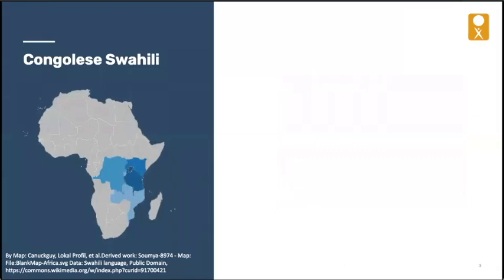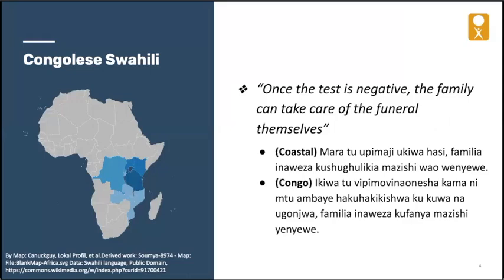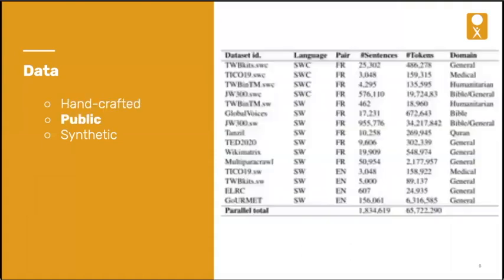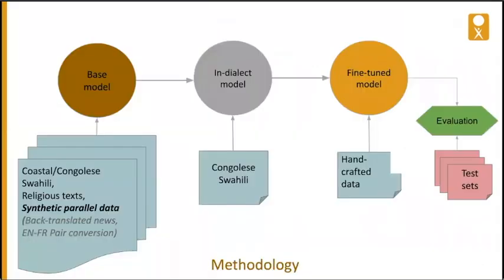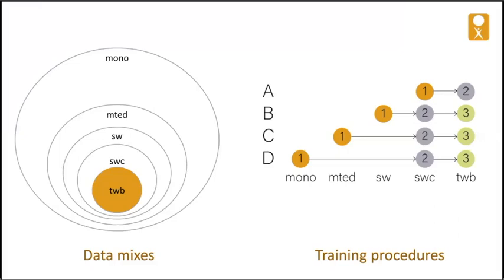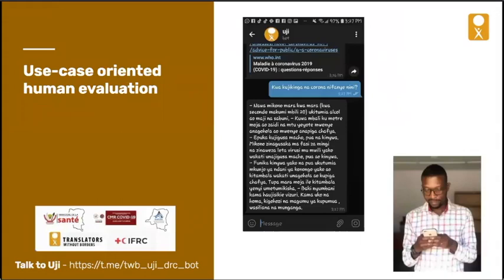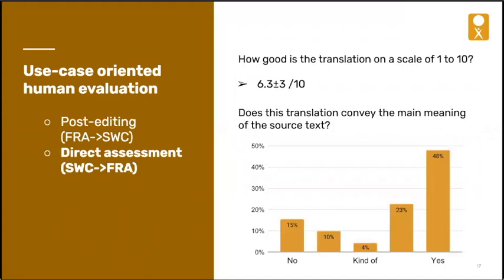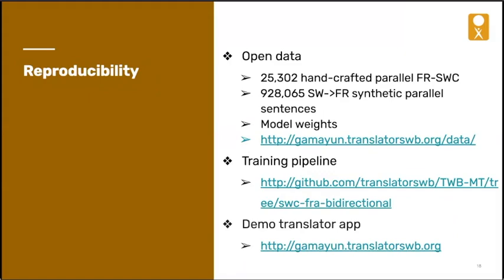AfricaNLP Workshop - Congolese Swahili Machine Translation for Humanitarian Response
Video presentation of “Congolese Swahili Machine Translation for Humanitarian Response” paper published by AfricaNLP (Natural Language Processing) Workshop organized within the 16th Conference of the European Chapter of the Association for Computational Linguistics (EACL2021).